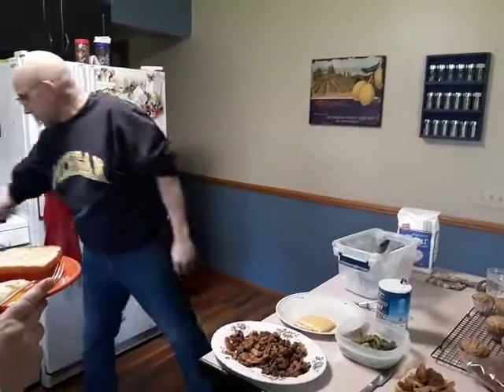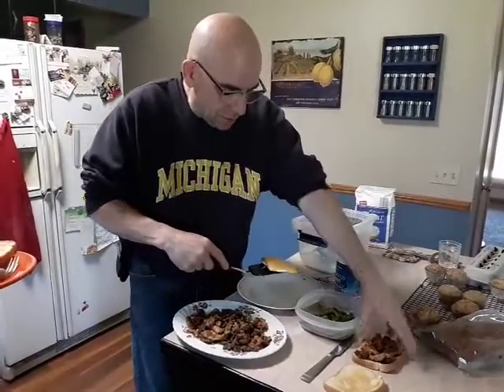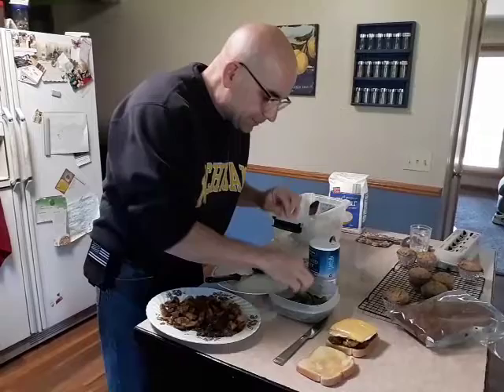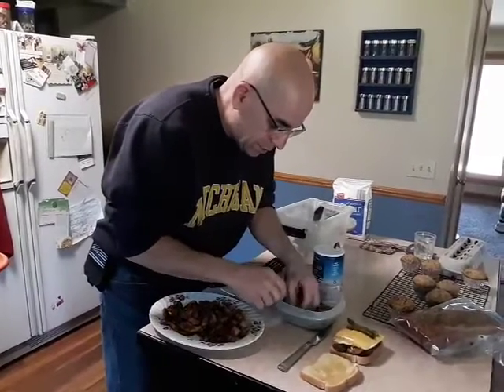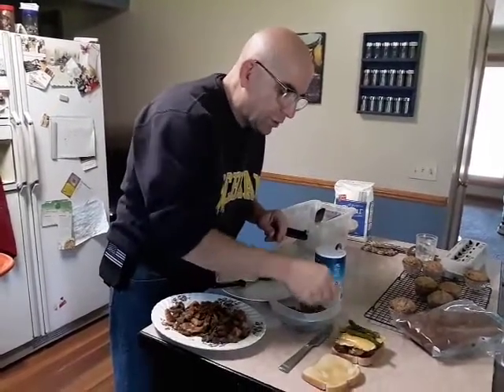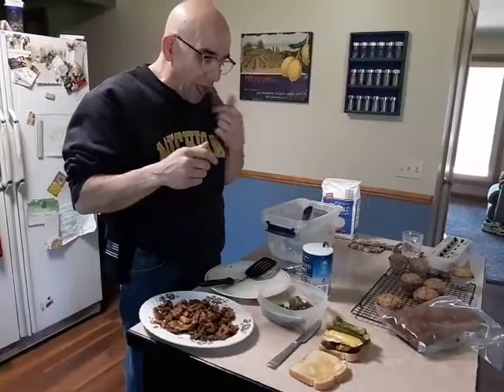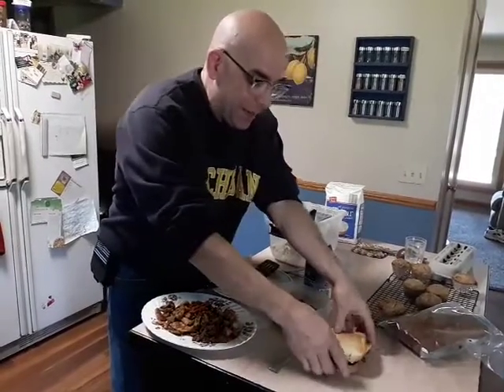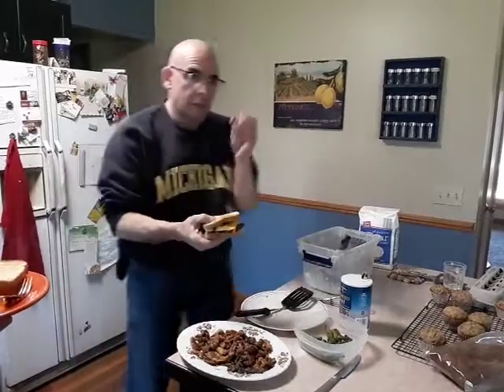Morel Mushroom Sandwich with Eggs, Cheese and Asparagus